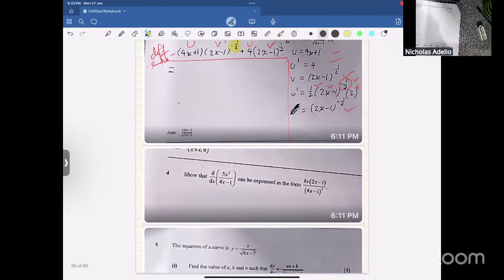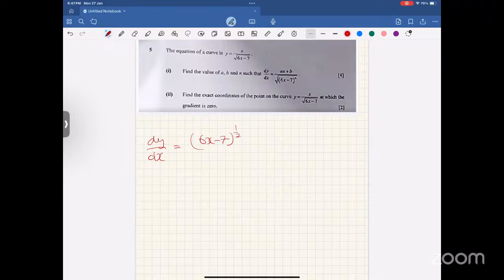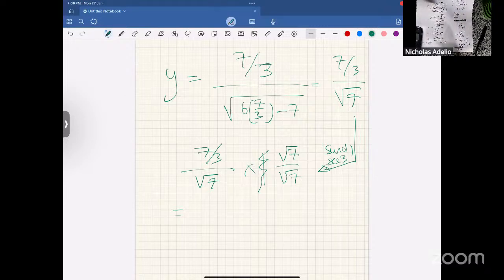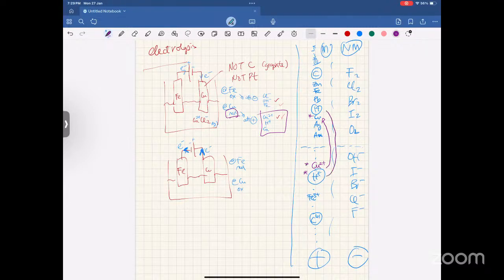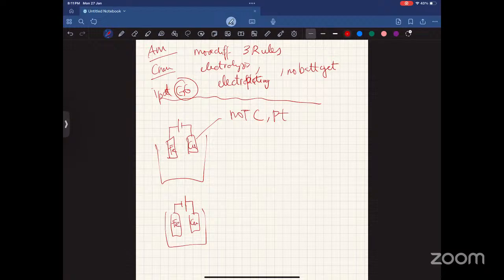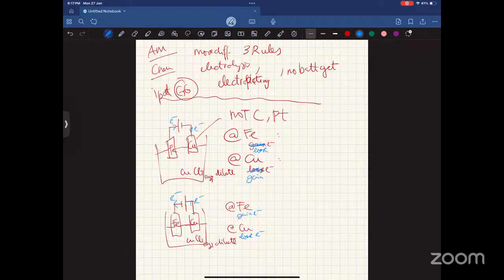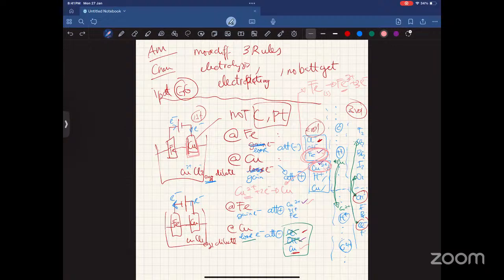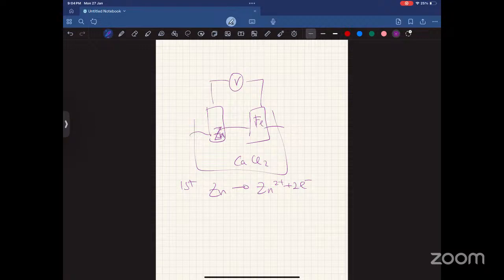2025 W5 Mon